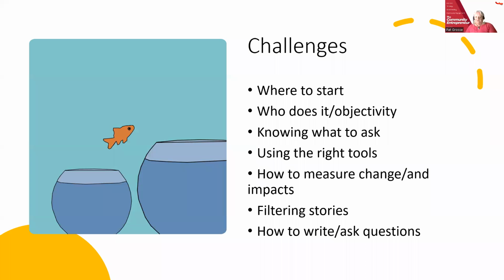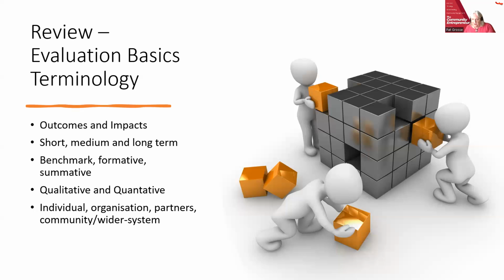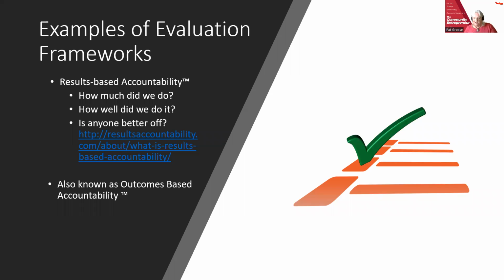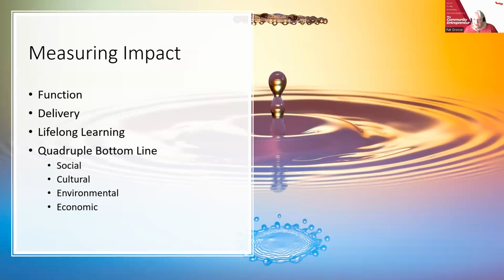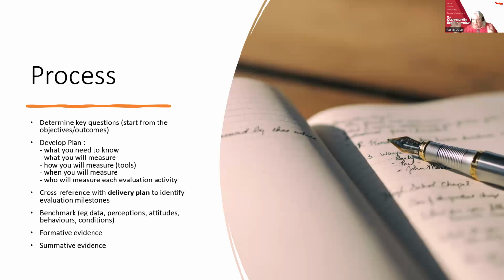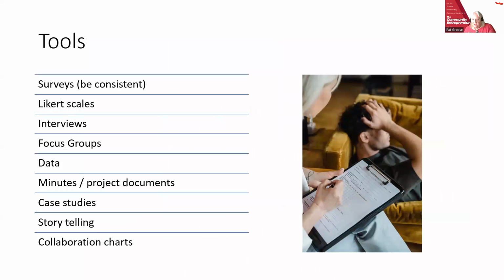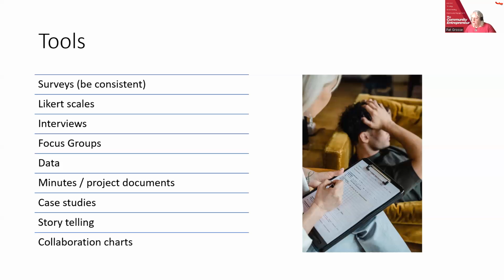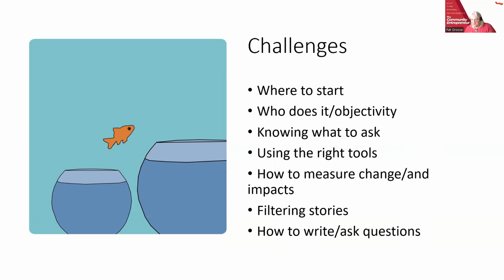Designing your evaluation plan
With the right evaluation plan in place, you can capture better-quality evidence of how your project went, but where do you begin? This information session focuses on some useful evaluation frameworks to help you plan how to measure your project’s success before you start.